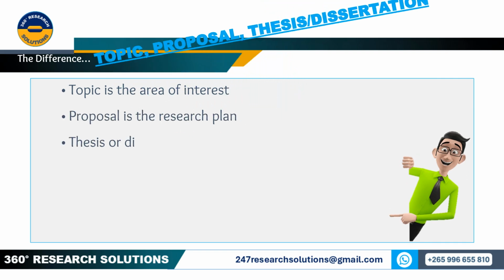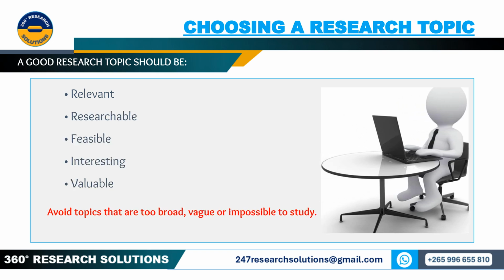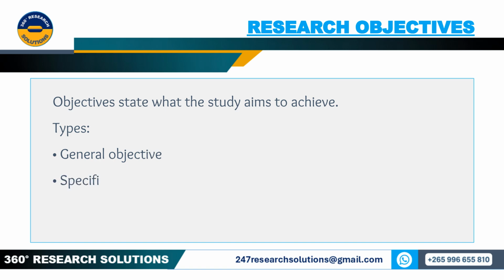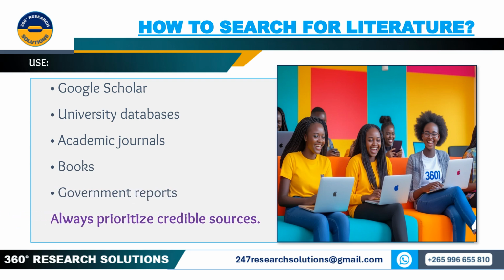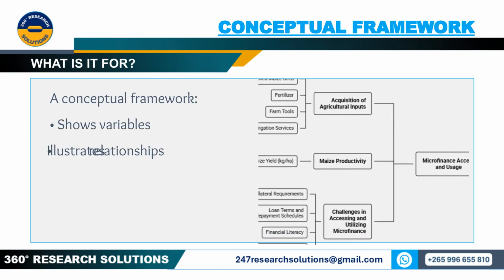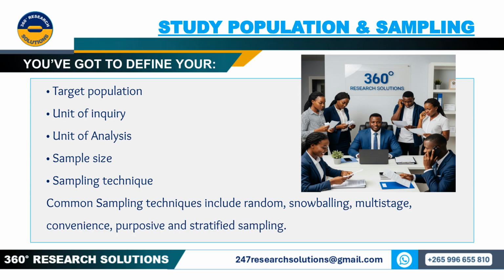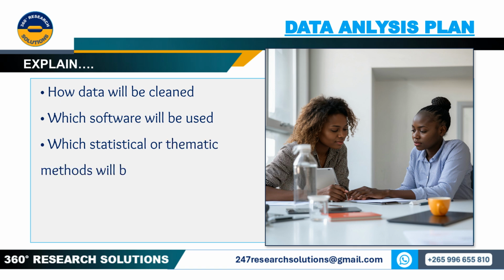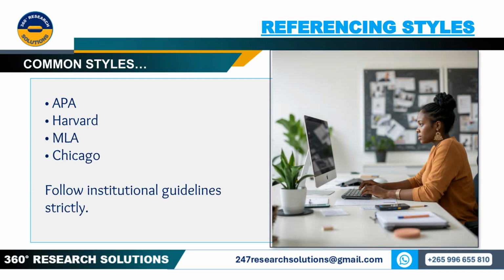Research Proposal Masterclass for Undergraduate, Masters & PhD Students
If you’ve ever stared at a blank document wondering how on earth people write research proposals, this lesson is for you.

Most students fail research not because they are lazy or unintelligent, but because nobody ever explains the process clearly. They are told “write Chapter One” without being taught how research actually works. This video was created to fix that gap.

In this full masterclass, I walk you step by step through the entire research proposal process, using real student struggles, real supervisor expectations, and real academic standards. Whether you are an undergraduate, Masters, or PhD student, this lesson will help you finally understand how to move from confusion to clarity.

In this video, you will learn:
• How to choose a strong research topic
• How to write a powerful problem statement
• How to develop clear objectives and research questions
• How to structure your background and justification
• How to design appropriate research methodology
• How to avoid common proposal mistakes
• What supervisors actually look for before approving proposals

This lesson is especially helpful if:
• You have been rejected before
• You feel stuck at Chapter One
• You don’t understand research terminology
• You want your proposal approved faster
• You want to write with confidence instead of fear

This is not theory. This is field-tested guidance from years of working with students, postgraduate researchers, NGOs, and development professionals across Africa and beyond.

🎯 By the end of this video, you will know exactly how to structure your proposal from the title page to the references section.

📌 If you want structured lessons on:
• Literature review
• Questionnaire design
• Data analysis (STATA, SPSS, Excel)
• Thesis writing
• Supervisor comments resolution

📩 Need personalized support? Contact 360 Research Solutions.